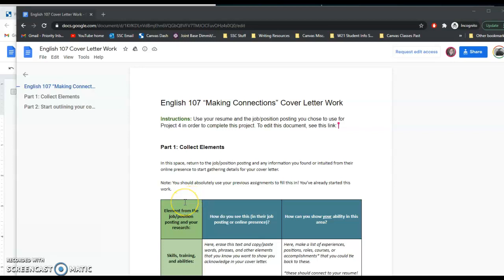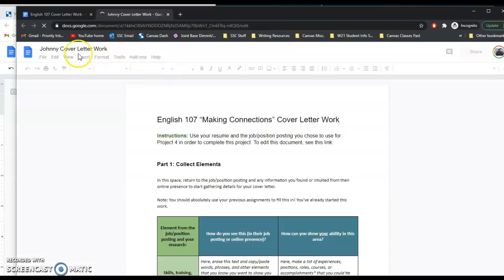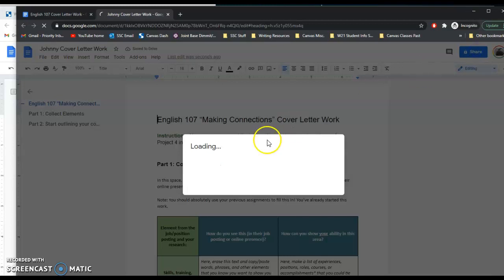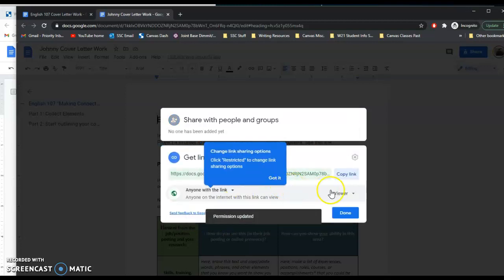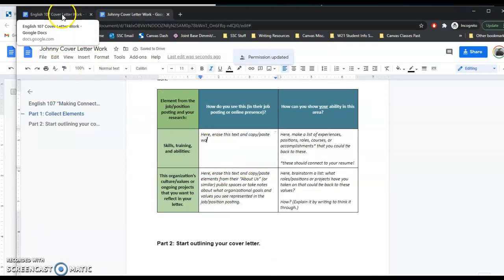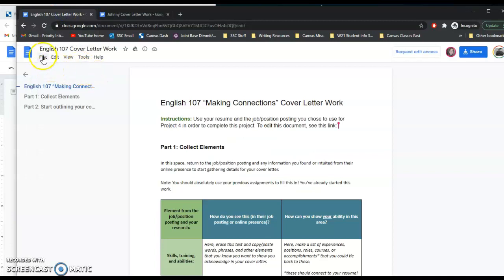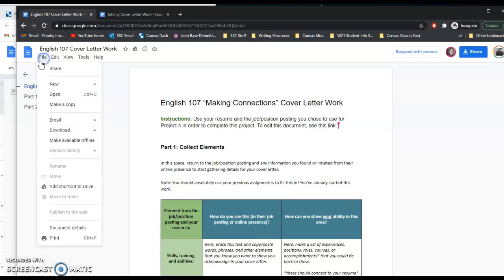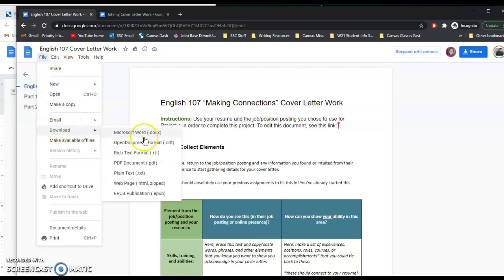Saving a Google Doc to Edit